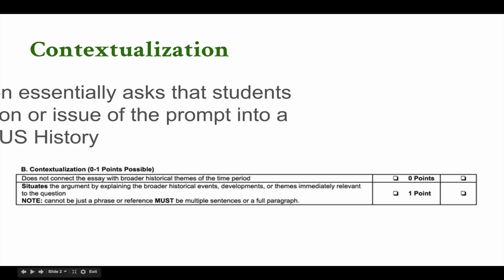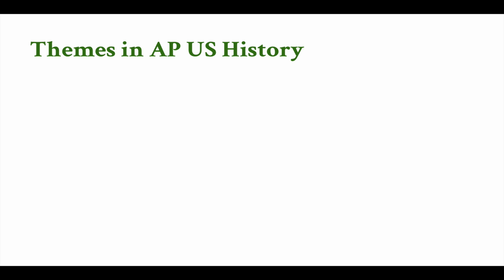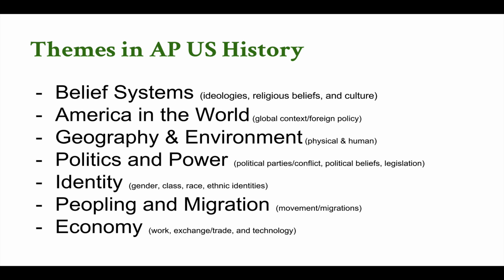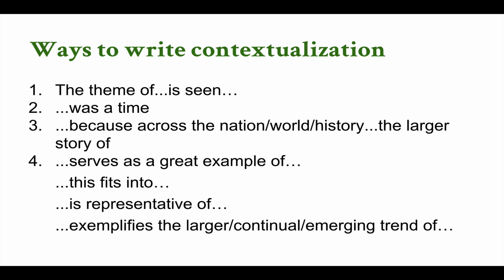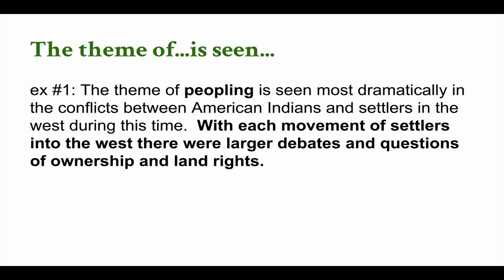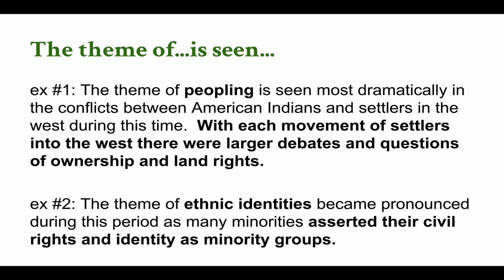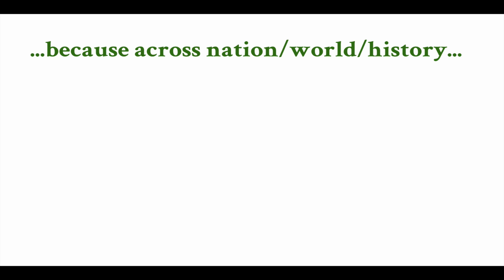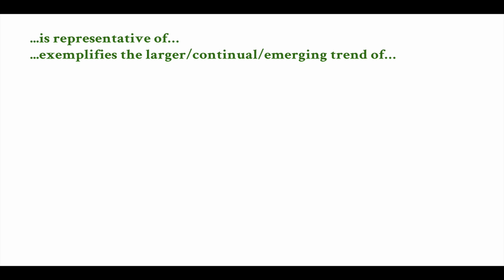Contextualization in AP DBQ